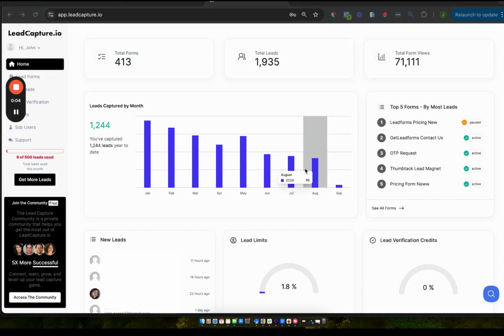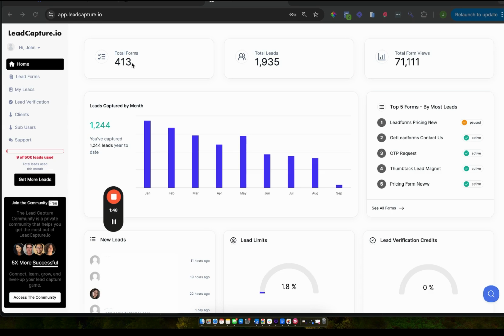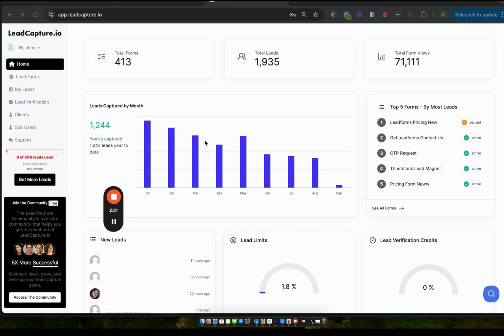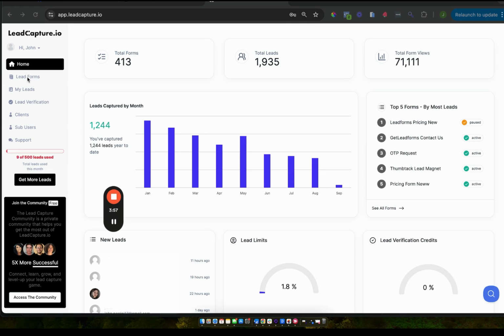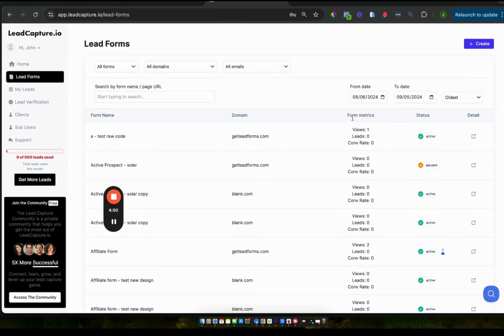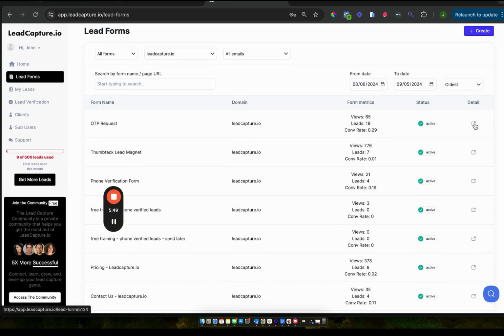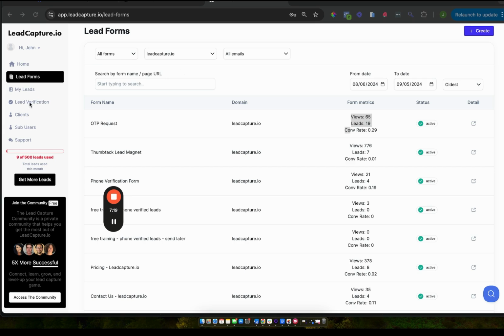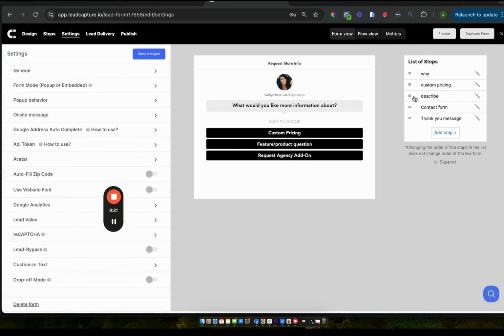LeadCapture.io Product Update: 9/5/24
🎉 New Product Updates!

Get an over-the-shoulder walkthrough of some cool updates from our latest sprint

- UI Enhancements: We’ve cleaned things up to make the new interface smoother and easier to use.

- New! Now you can view the performance of all your lead capture forms in one simple view.

- And What’s Next: A sneak peek at what’s coming soon